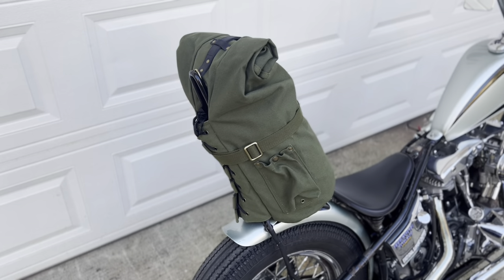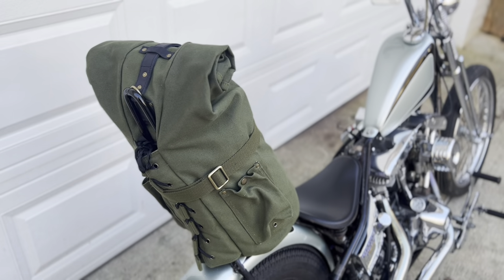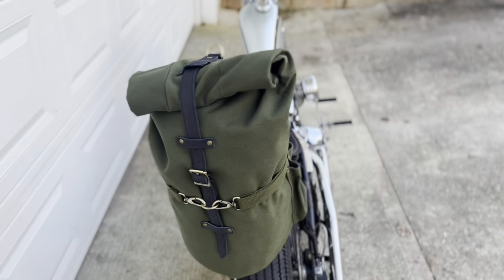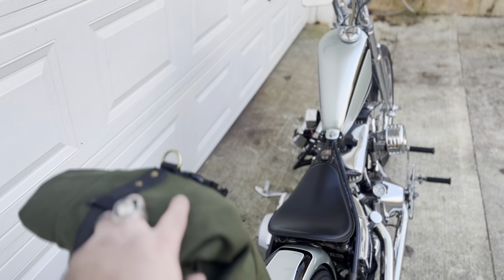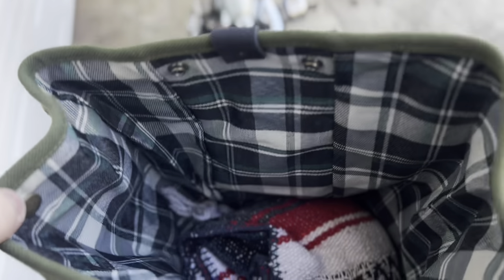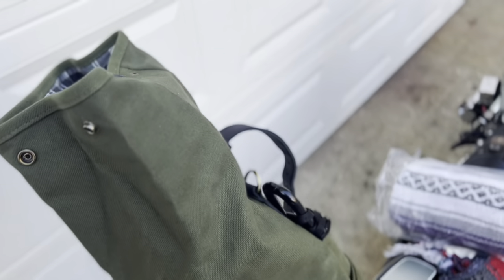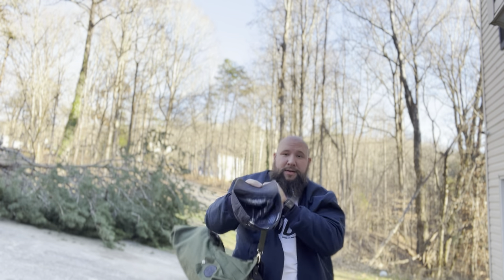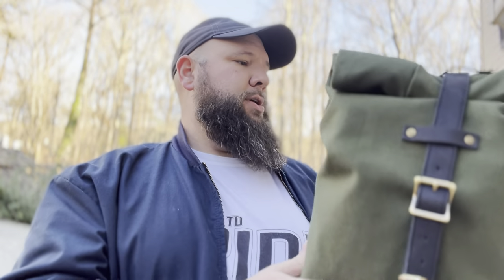R9Kustoms Sissy Bar Duffle Bag - Perfect for Every Chopper!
BREAKING NEWS: Our Sanctified Vintage Chopper Show is scheduled for September 24th, 2022!

Alright guys, in this video, we review the R9Kustoms Vintage Waxed Canvas Sissy Bar Bag.  It's such a nice and very well built bag.  Most of all, it looks vintage and great!  We tried it on the Ironhead Chopper and on the Hardtail Springer Shovel.  It fit great and looked great on both.  We’ve had these for sale for about a year and we’ve been using ours during that same time.  These are very durable bags.

Harley-Davidson Chopper, Built 80” Shovelhead, 5 Speed, Paughco Hardtail, 3” Over Springer

🔻 CERAMIC COATING!!! 🔻

SEND STUFF TO:
Jordan Reece
3001 Athens Hwy.